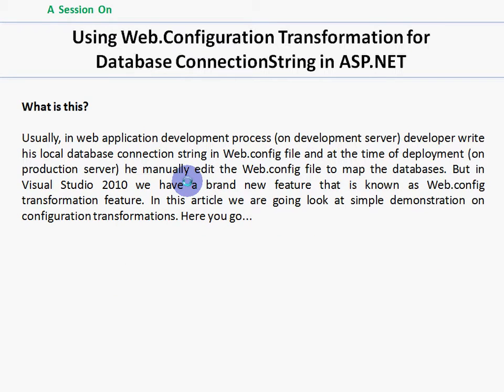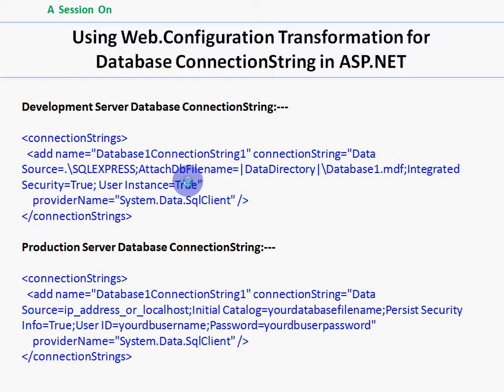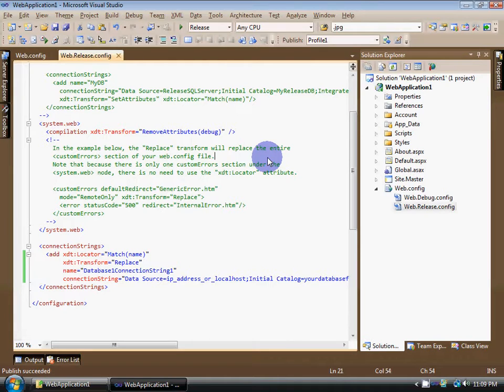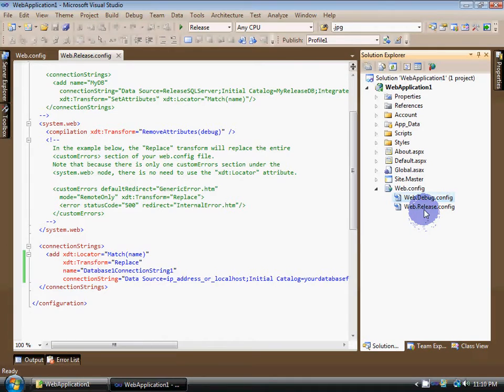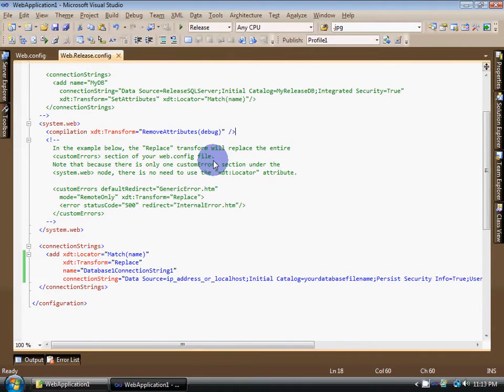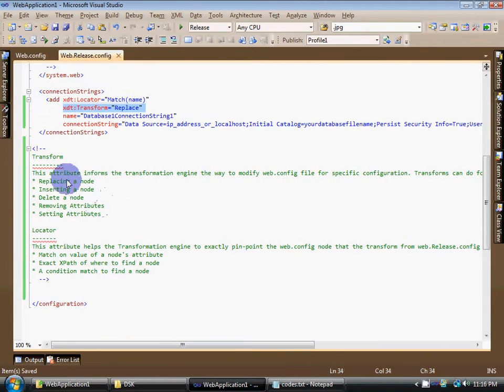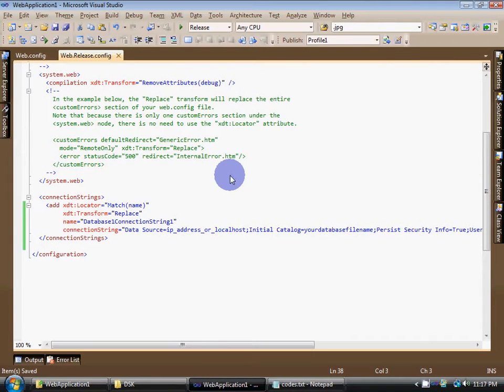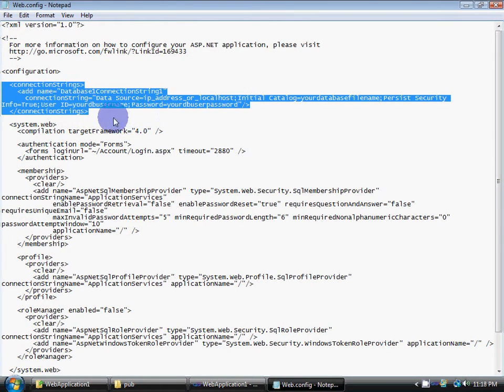Using-Web-Configuration-Transformation-for-Database-ConnectionString-in-ASP-NET.avi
In this article we will learn the way to transform the web.config file while we deploy the application. I am not good in English; forgive me if any mistake happened. Well, this is my very video tutorial, i need to learn lot to improve the quality and i promise i will not let you unhappy.